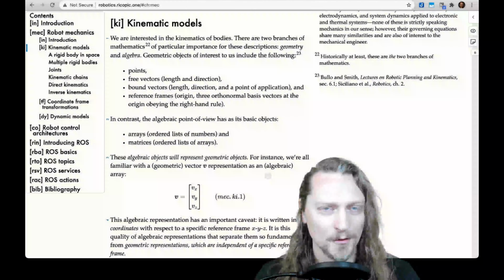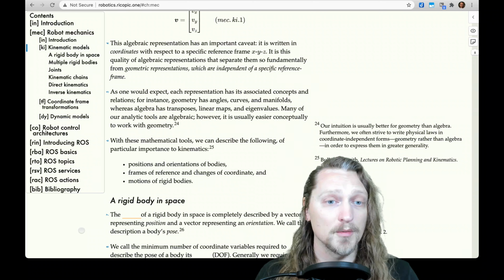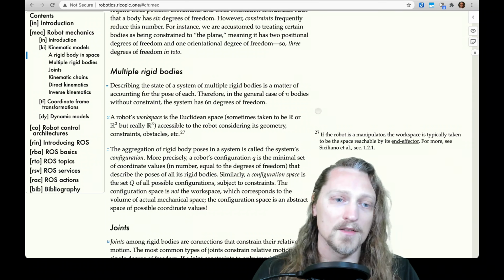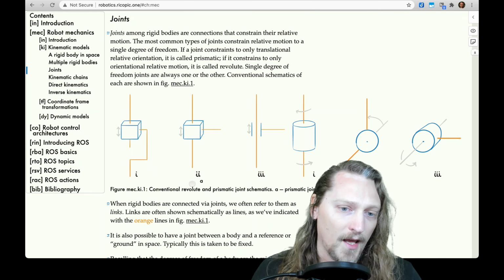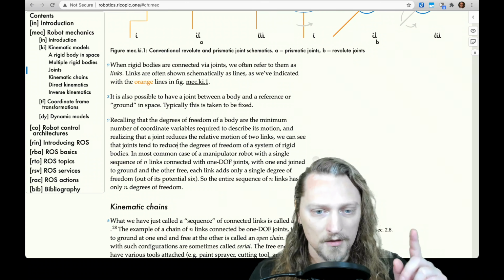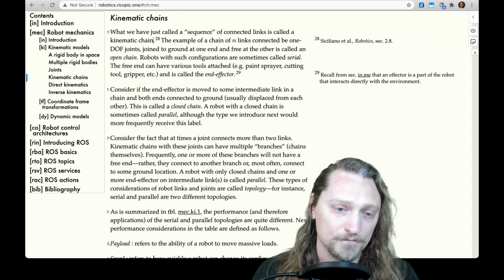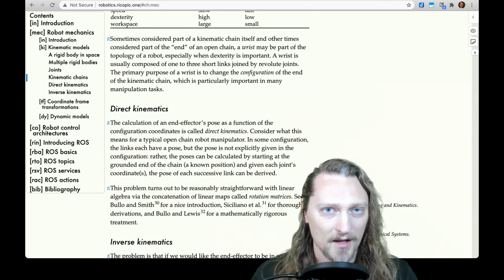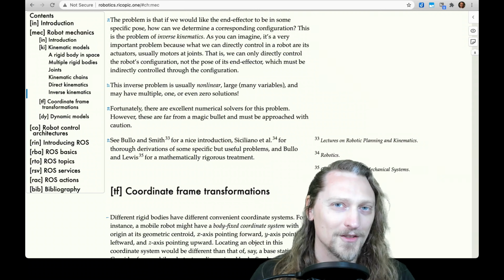Robot Kinematics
Lecture mec.ki. Wherein robot kinematics are introduced in their geometric and algebraic forms.